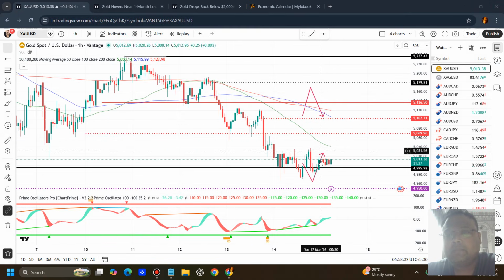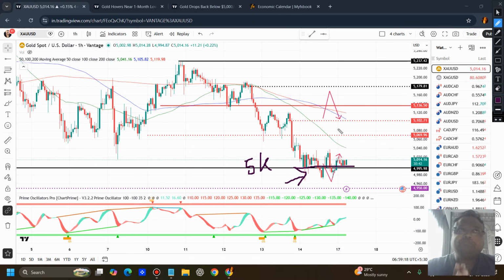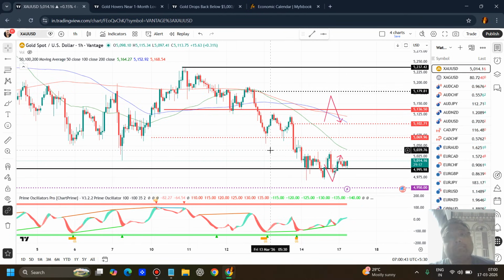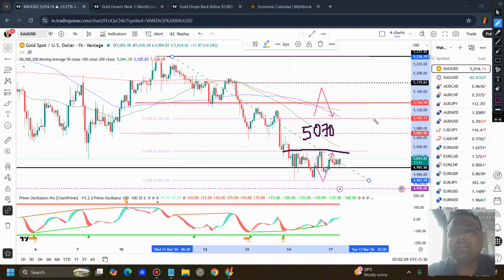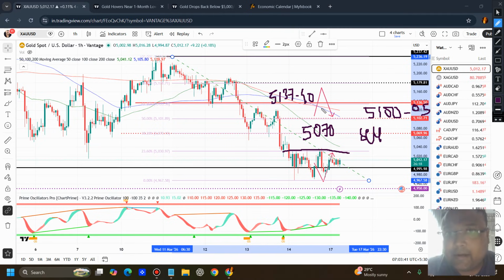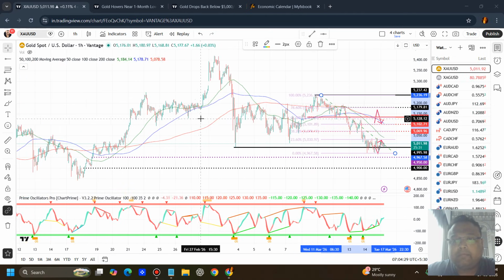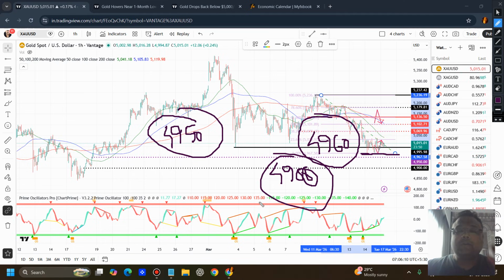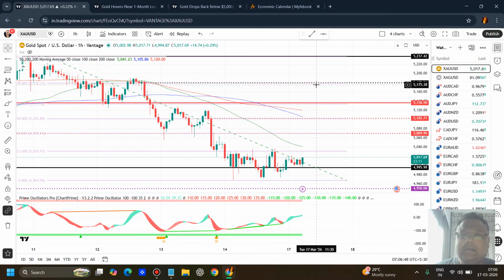GOLD XAUUSD Trading Strategy TODAY 17-18 MAR | XAUUSD Analysis TODAY 17-18 MAR | GOLD Forecast TODAY